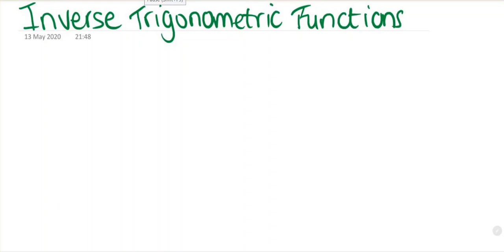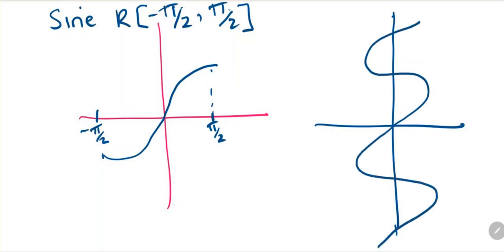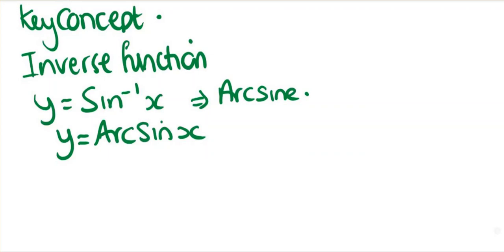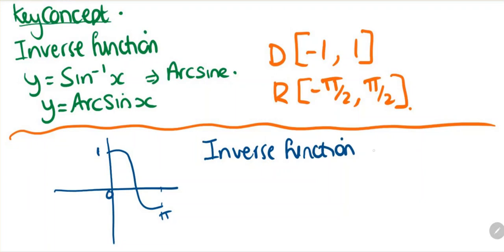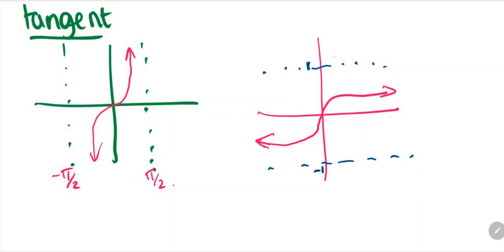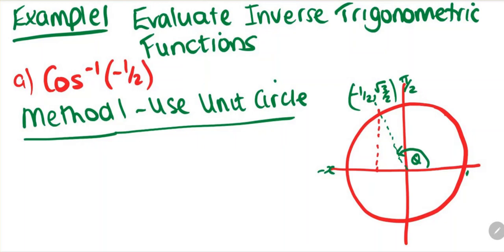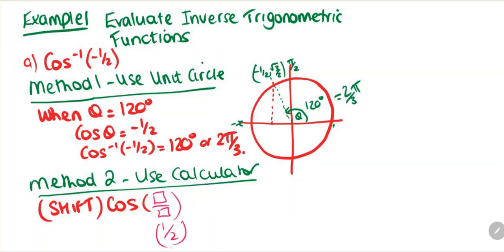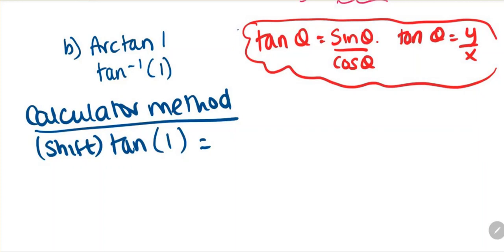Inverse trig functions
Examples of finding the Inverse trig functions